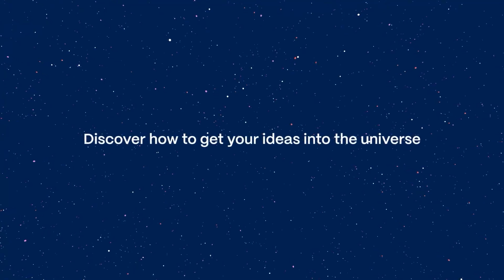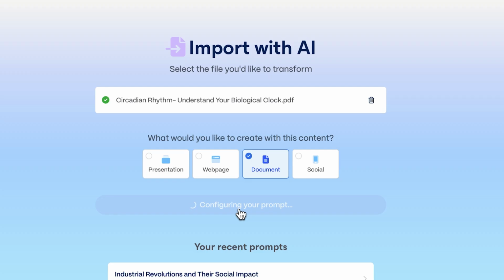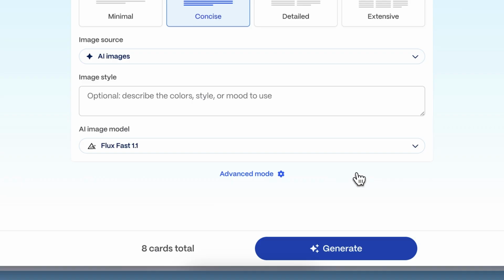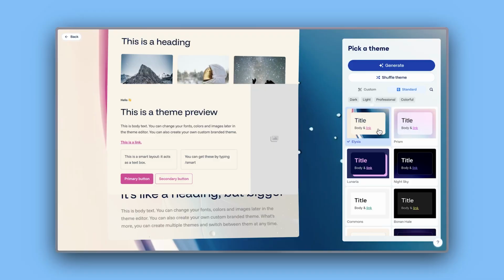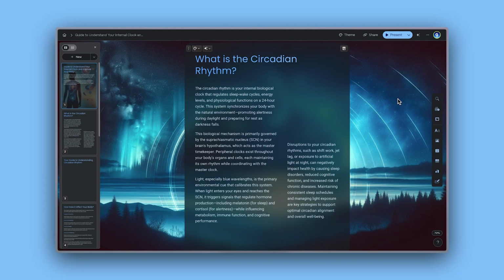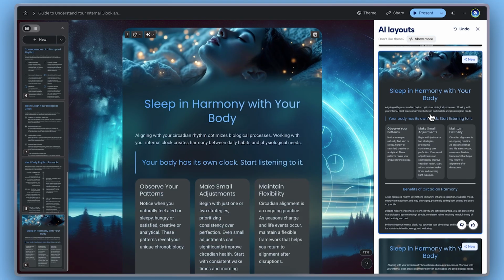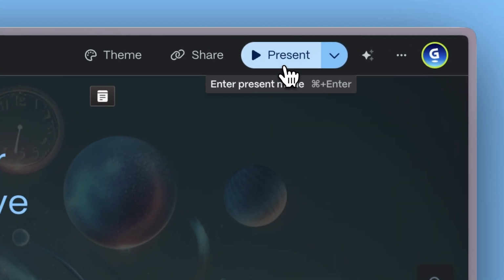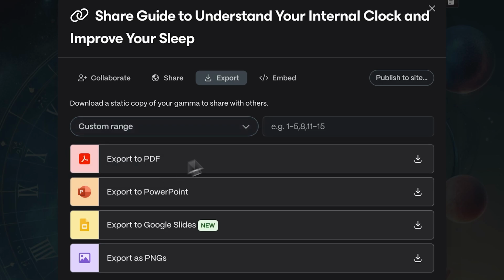How to make PDFs look BEAUTIFUL with AI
Don’t settle for static PDFs. In this tutorial, we’ll show you how to use Gamma’s AI tools to convert any PDF into a beautiful, dynamic, and interactive document—all in just a few clicks.

Learn how to import your file, generate a clean layout, customize the visuals, apply your branding, and share or export across formats. Whether you’re working on reports, internal docs, or client deliverables—Gamma helps you turn boring files into shareable, scroll-worthy experiences.

and get your ideas out there.

📌 Chapters:
00:00 - Intro
00:14 - Getting Started
00:36 - Drafting your Document
01:13 - Advanced Mode
01:41 - Selecting a Theme
02:12 - Editing with AI
03:20 - Sharing, Exporting and Publishing
04:12 - Outro

🔧 What You’ll Learn:
✔️ How to import and scan a PDF into Gamma
✔️ How to turn static content into a flexible, editable structure
✔️ How to add visuals, customize tone, and apply themes
✔️ How to edit using Gamma’s AI tools
✔️ How to export or publish your new doc to multiple platforms

Perfect For:
✔️ Consultants & business teams
✔️ Marketers & content creators
✔️ Educators & freelancers
✔️ Anyone working with PDF reports or docs